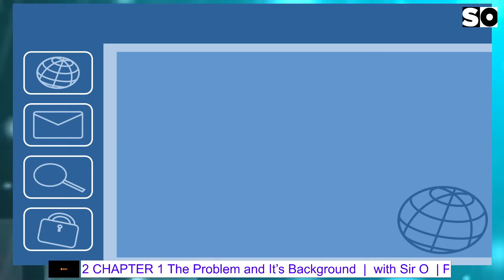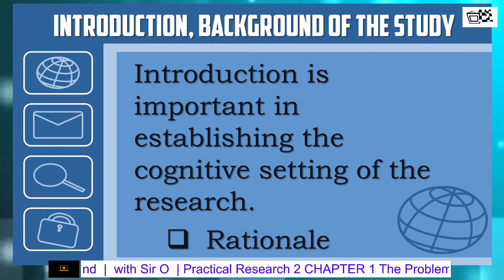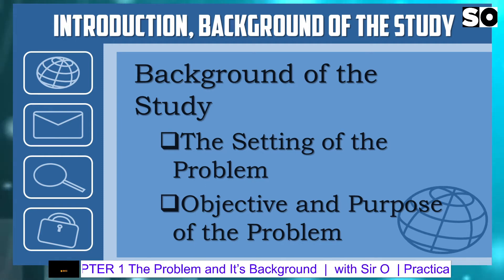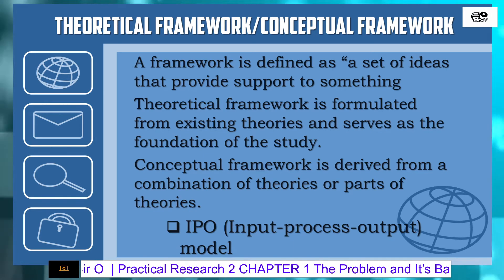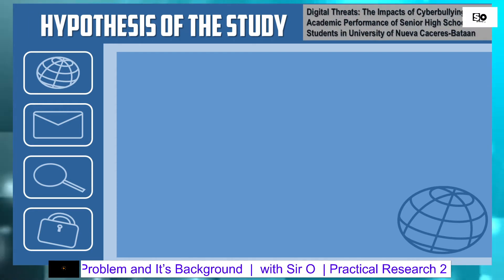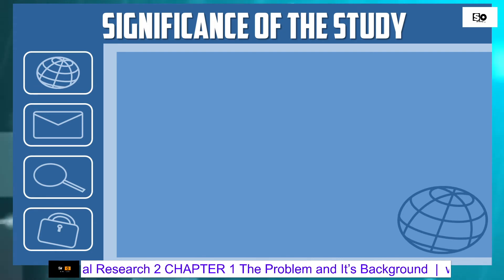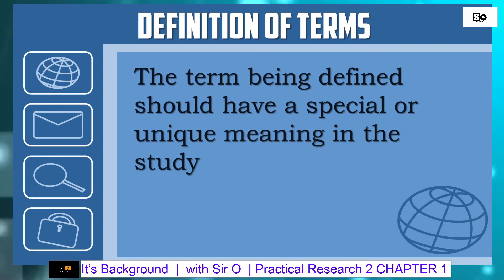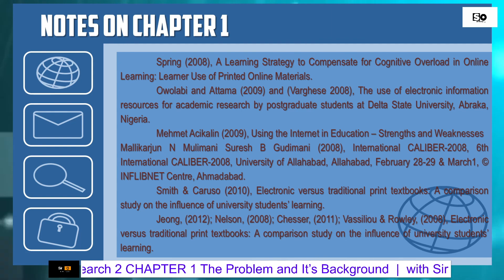CHAPTER 1 The Problem and It’s Background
Practical Research 2 CHAPTER 1 The Problem and It’s Background
a. Introduction, Background of the Study
b. Theoretical Framework/Conceptual Framework
c. Hypothesis of the Study
d. Statement of the Problem
e. Significance of the Study
f. Scope and Delimitation of the Study
g. Definition of Terms
h. Notes on Chapter 1